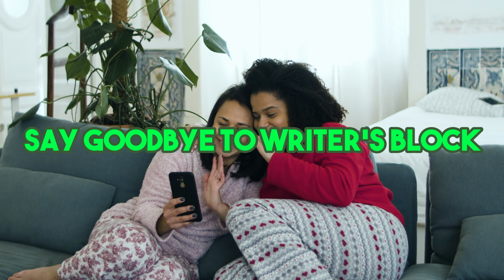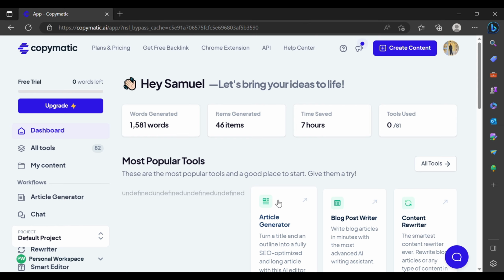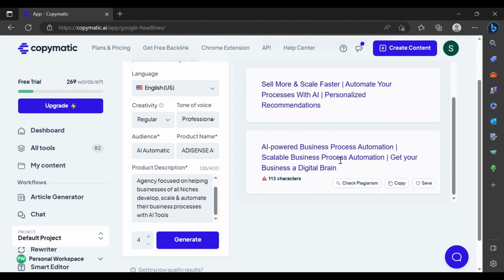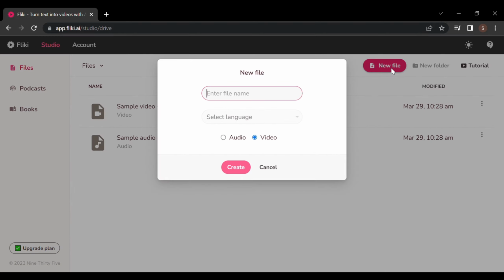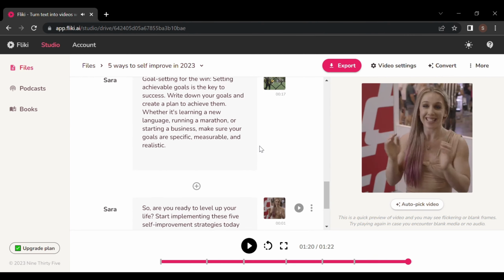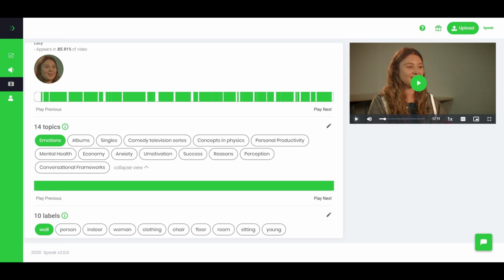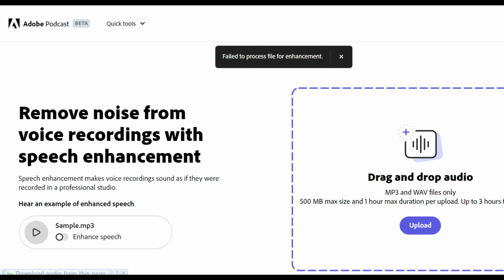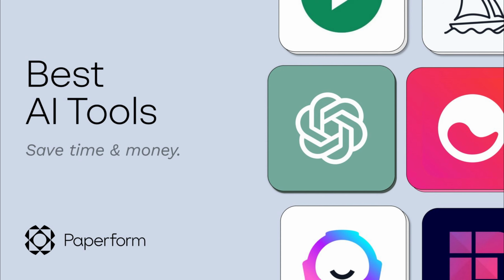4 AI Tools that are COMPLETELY BETTER THAN Chat GPT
Speak With an ADISENSE AI Specialist here;

These are 4 incredible AI tools that go beyond Chat GPT, and trust me, you won't want to miss a single one. We'll be discussing the uses & benefits of AI Tools like Copymatic, Fliki, Speak AI & Adobe Podcast and how they can make life easier for everyday individuals & businesses from all over the world.